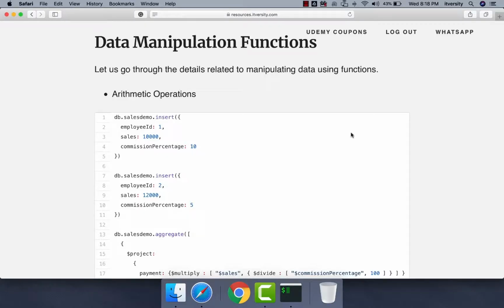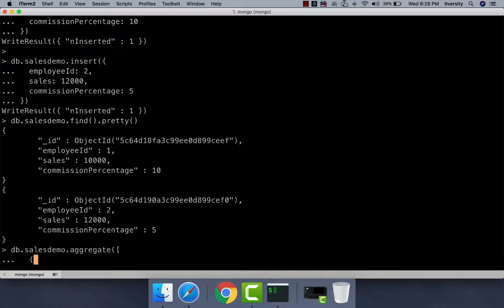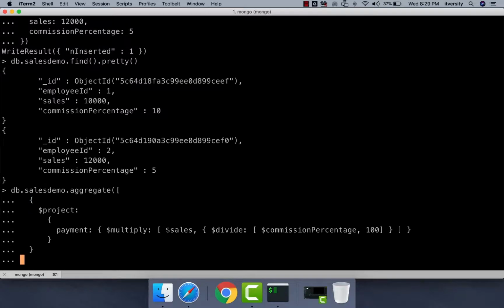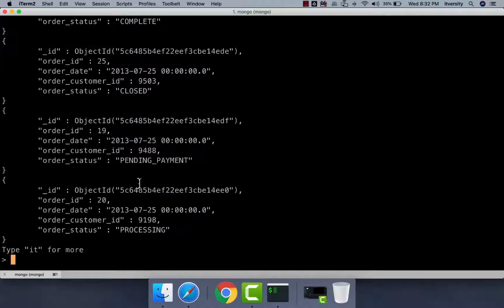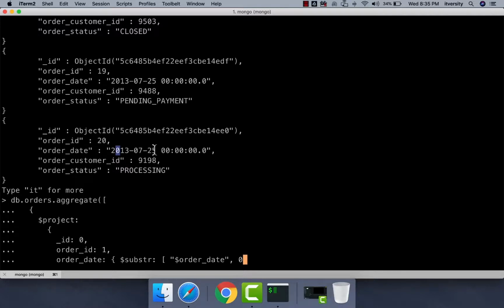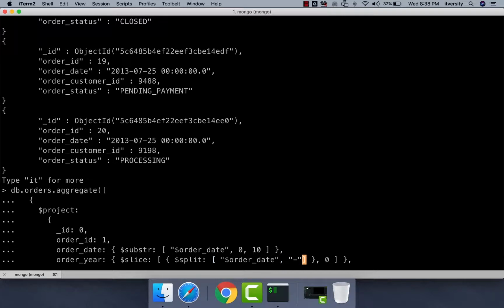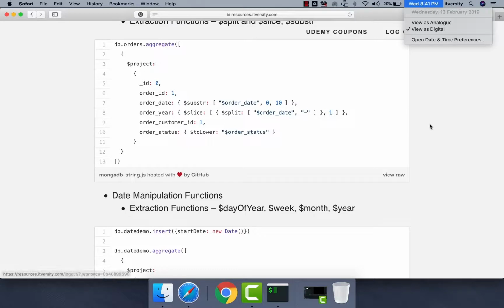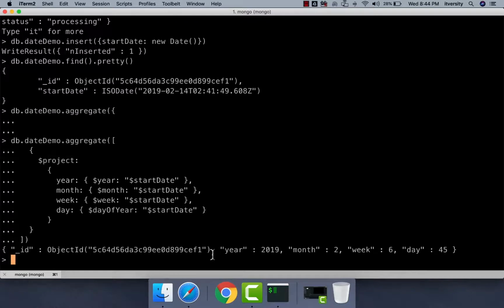MongoDB Database Operations - Data Manipulation Functions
This Video is part of playlilst How to Build backend for applications using NodeJS and MongoDB, MongoDB Database Operations.

You can access complete content of Build backend for applications using NodeJS and MongoDB by following this Playlist on YouTube -